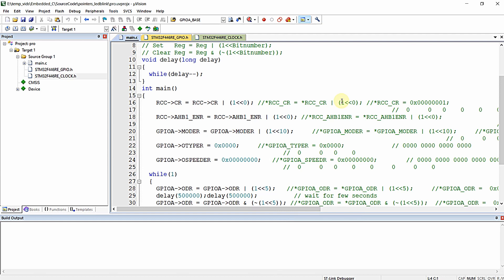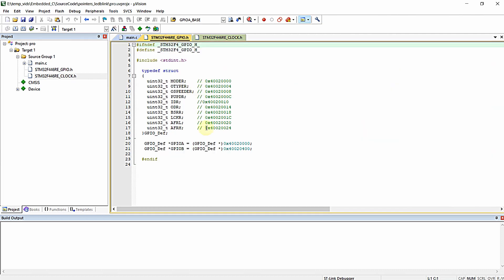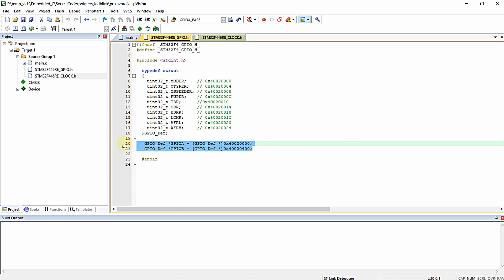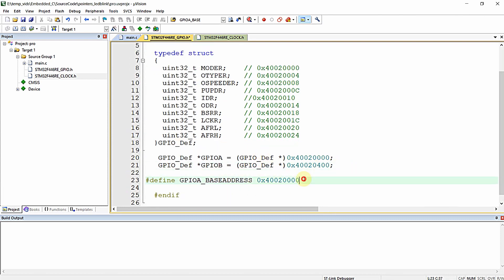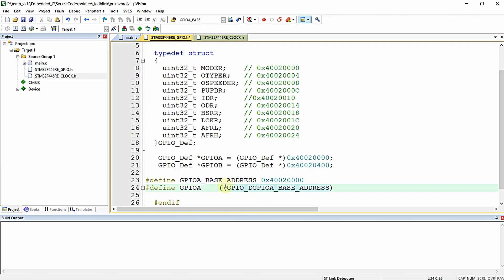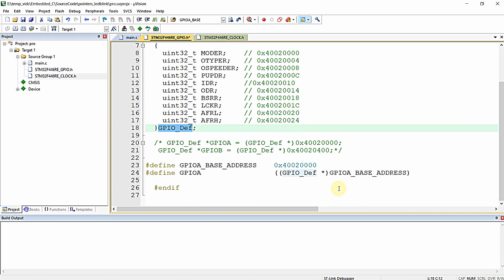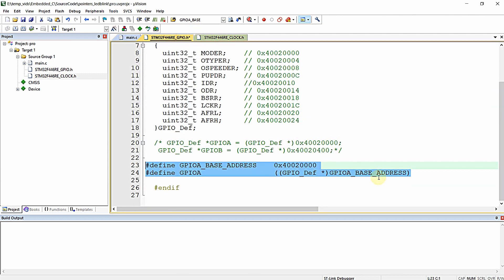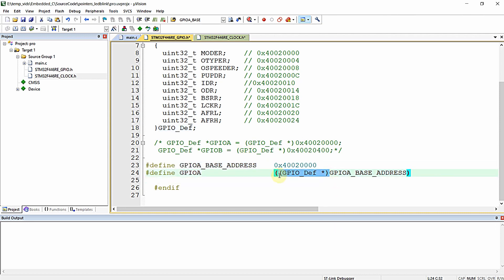Modifying LED Blink Program with Preprocessor Directives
In this video I will modify the program that I wrote in previous one of our video for led blink with preprocessor directive for memory address of registers used in the program